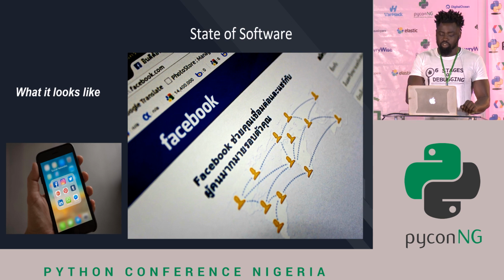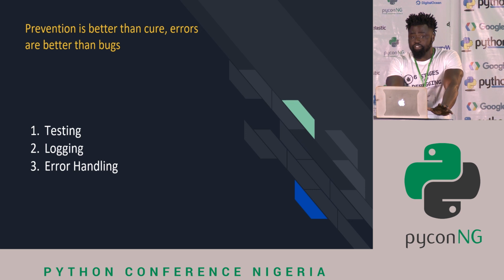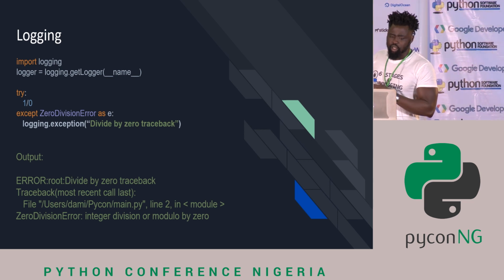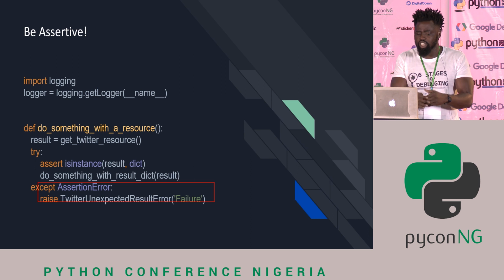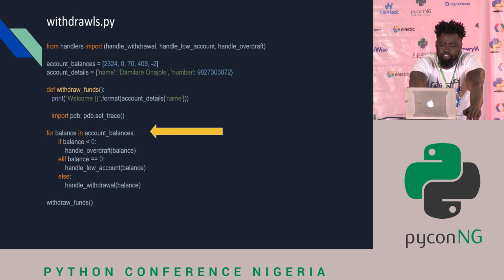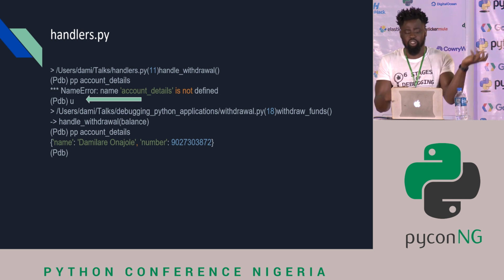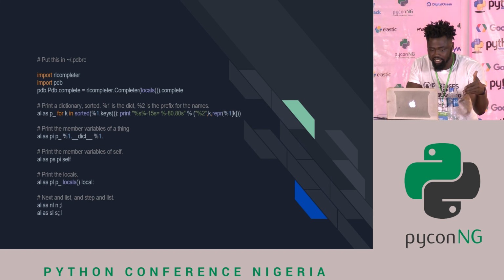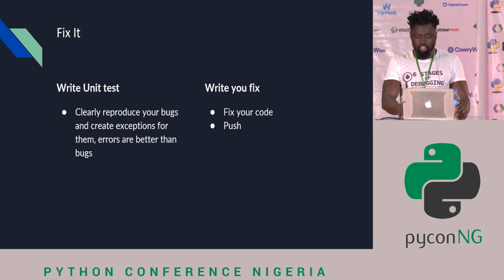Damilare Onajole - DEBUGGING PYTHON APPLICATIONS FOR PROFIT